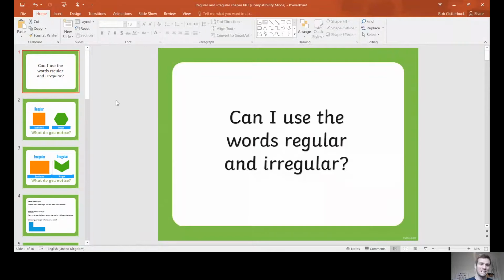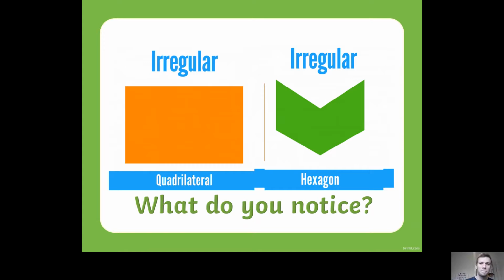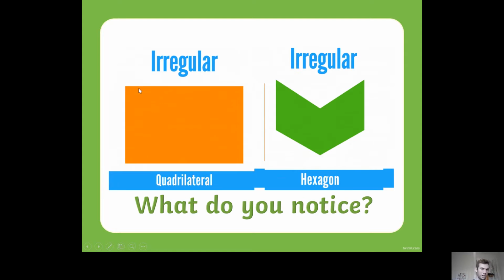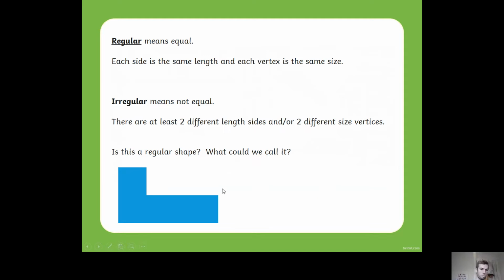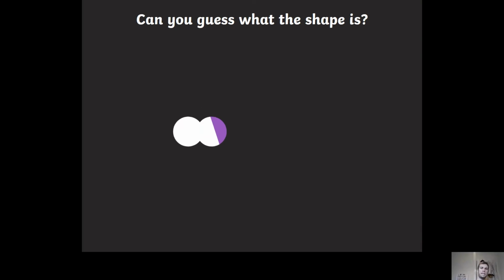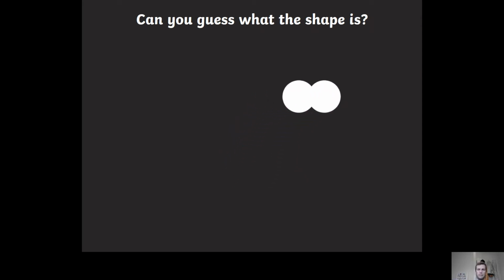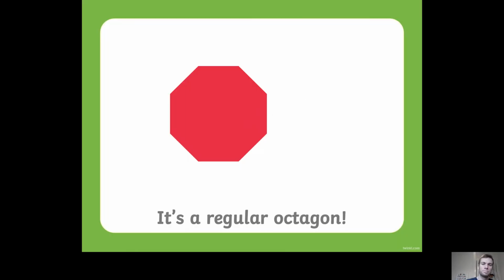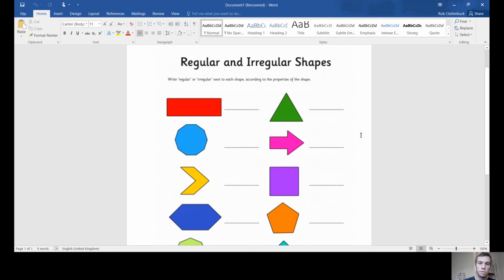1st Feb Y2 Maths regular and irregular